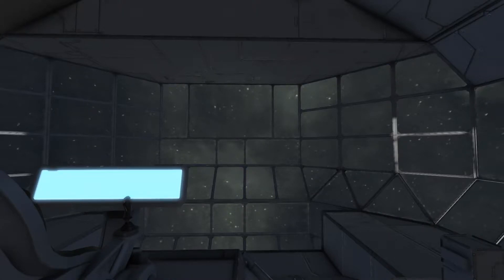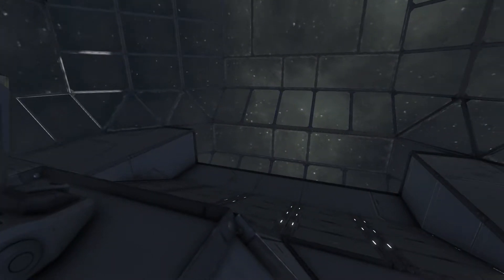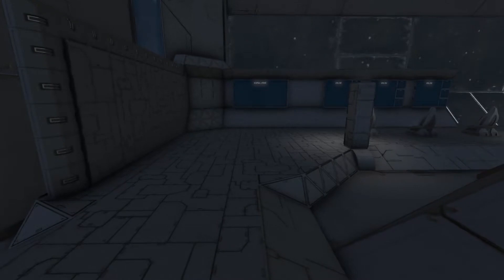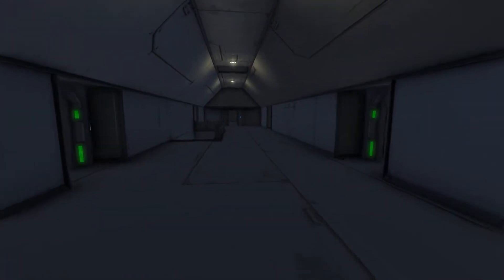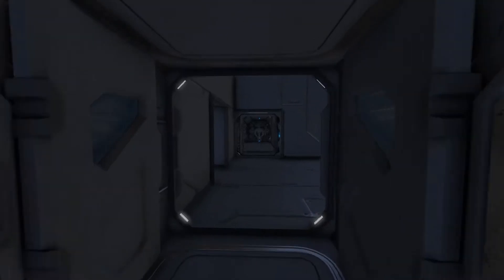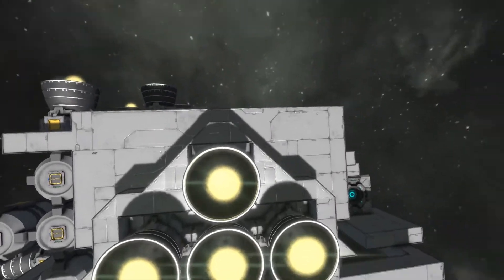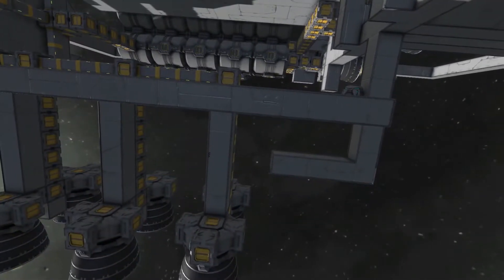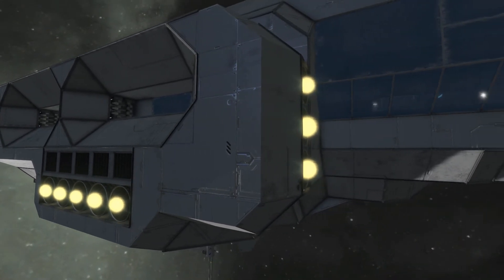Space Engineers PT7 Time Lapse Build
Sorry for my shitty voice I have the flu and i just cant kick it.